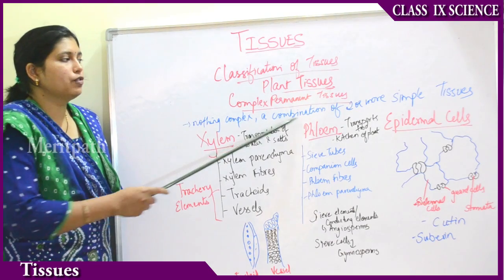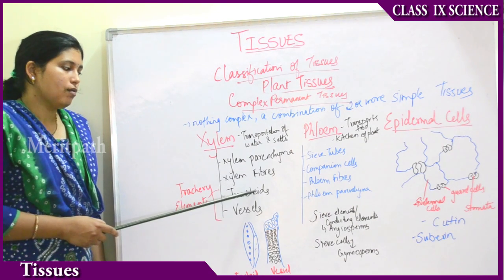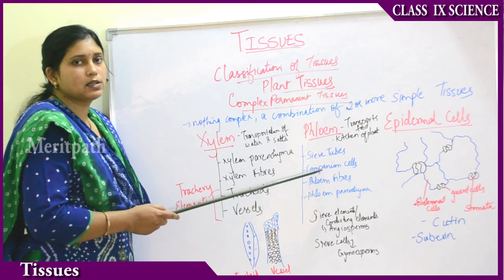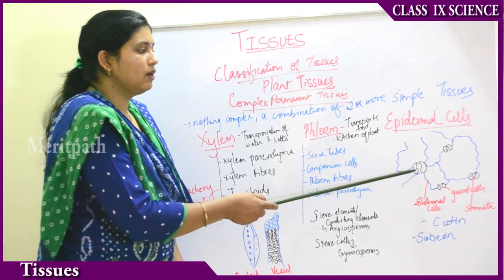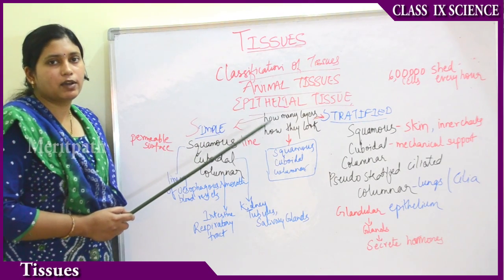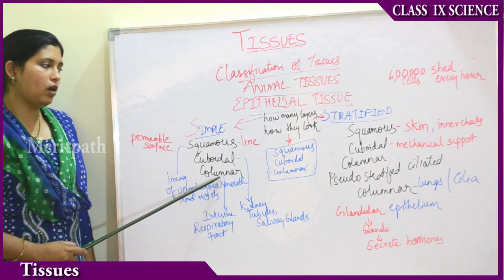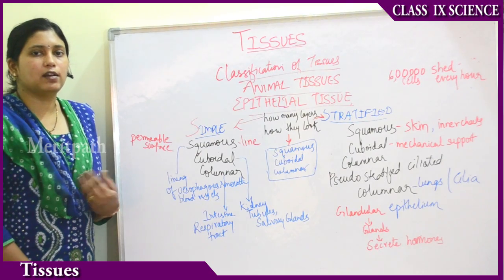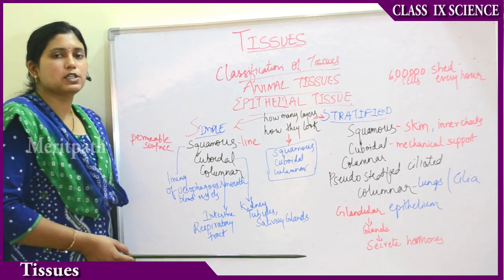CBSE class 9 Science Tissues part 2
CBSE class 9 Science Tissues